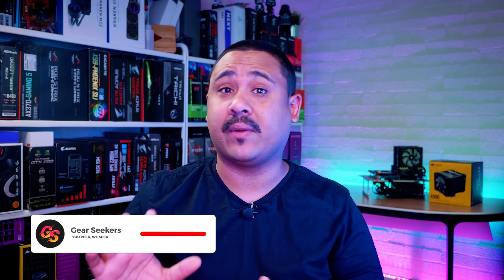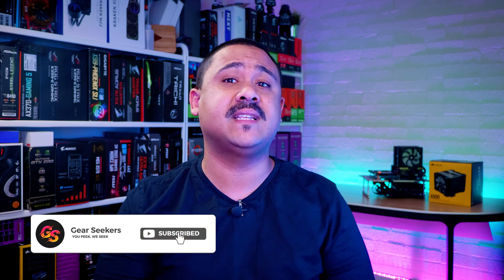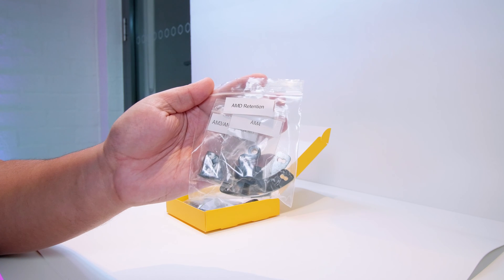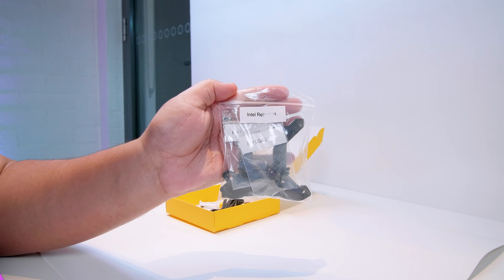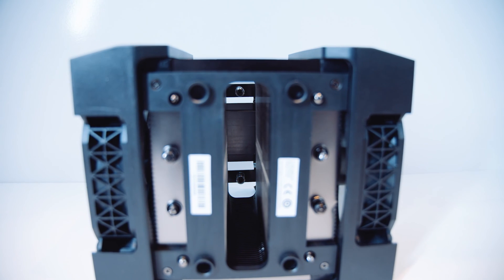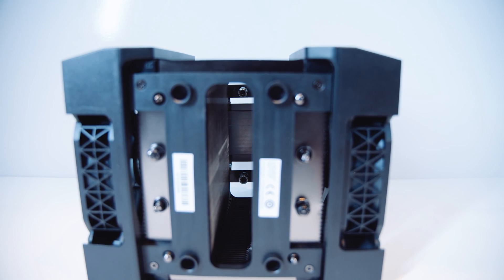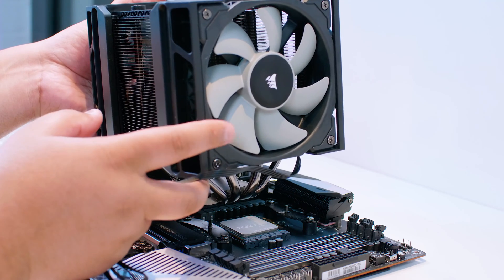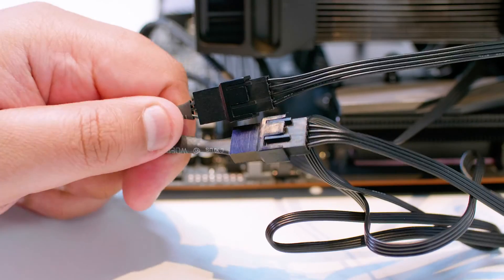HOWTO Corsair A500 Air Cooler AMD AM4 Install Guide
We decided that instead of just releasing a review like we usually do that we would also create a definitive installation guide showing you how to install the Corsair A500 on AMDs AM4 Based Desktop Platform.